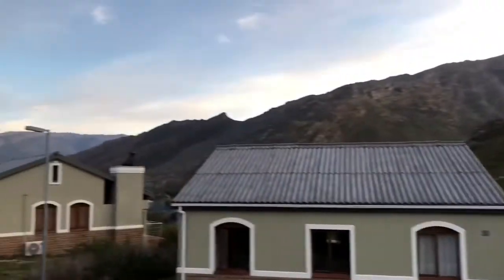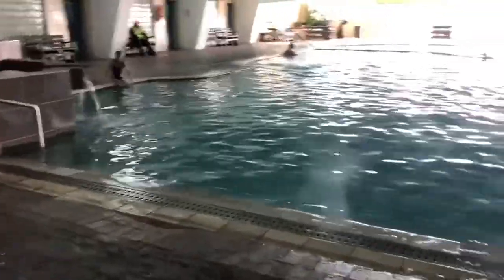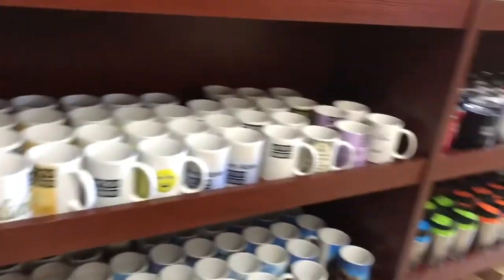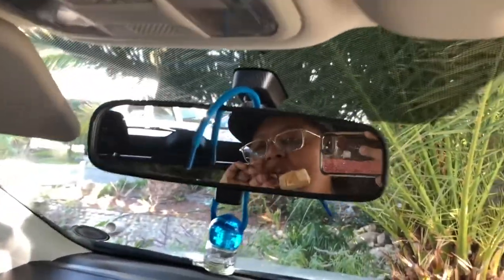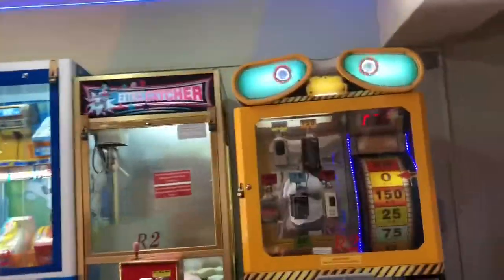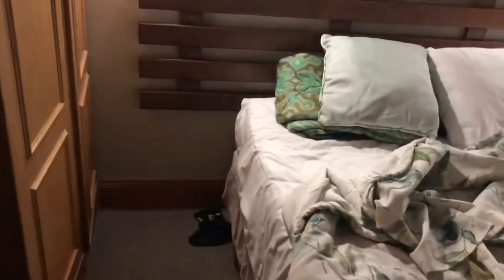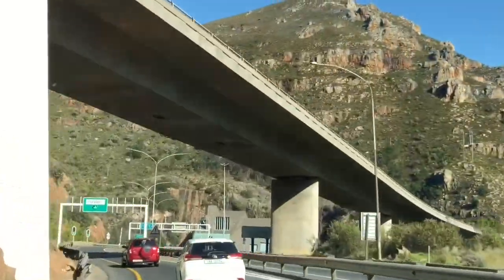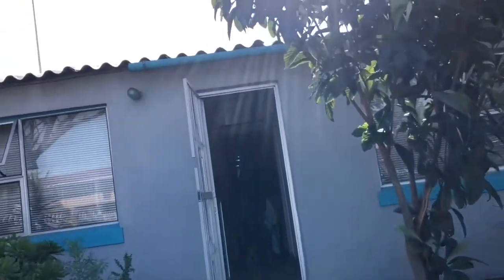Goudini Spa Holiday Resort | AKTV Goudini Spa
Weekend away at Goudini Spa

Trip to Goudini Spa to celebrate a 30th birthday with family

Vlog 001

Filming by: Terri Jacobs
Editing by: Terri Jacobs